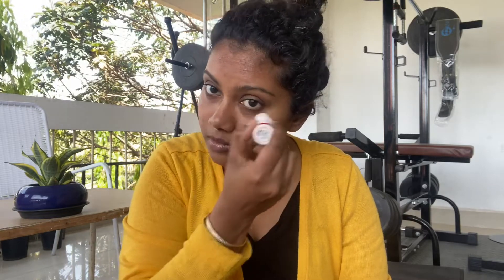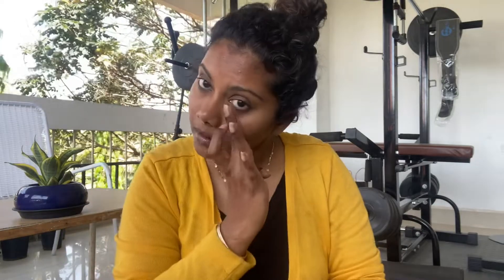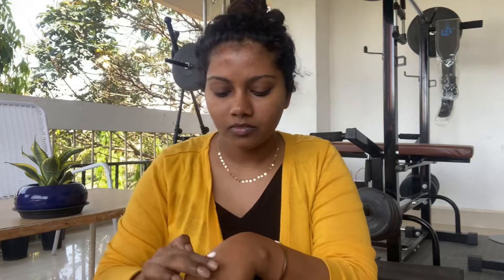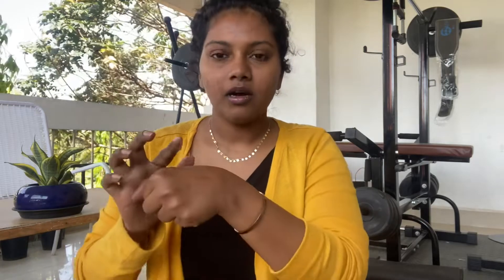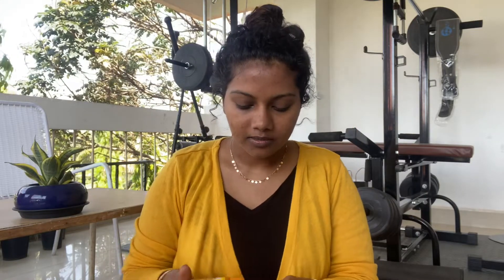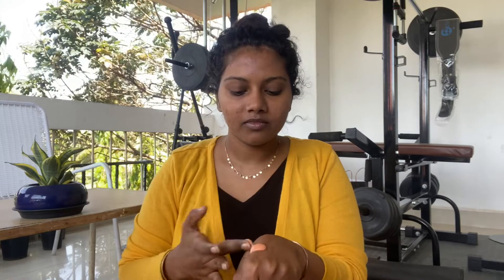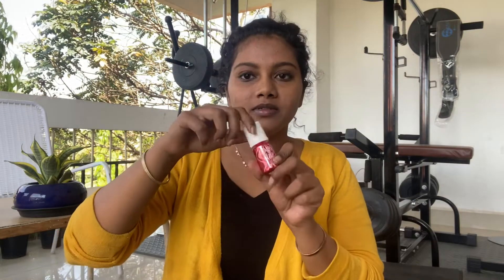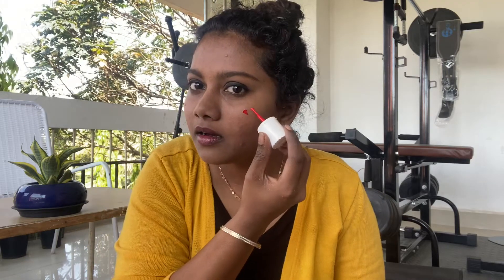Everyday Makeup Tutorial for Beginners Step by Step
stay safe and wash ur hands!!! love you guys ❤️